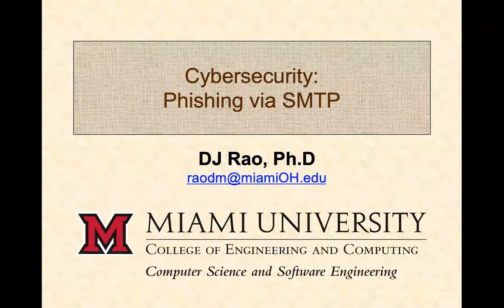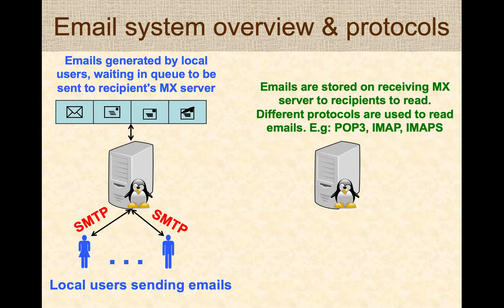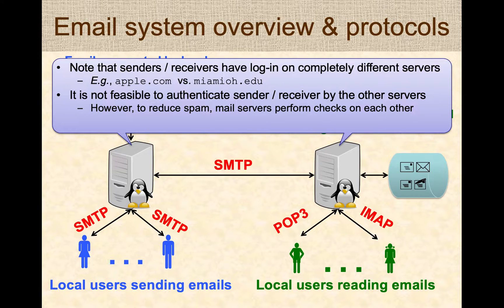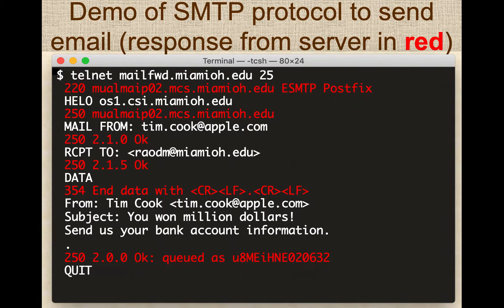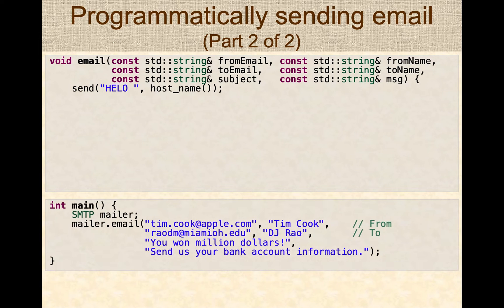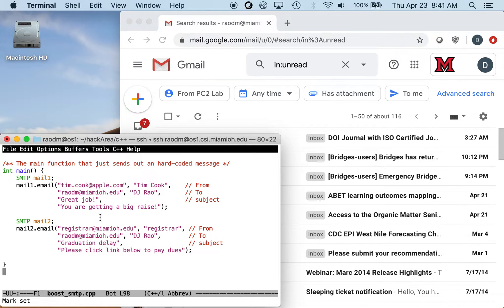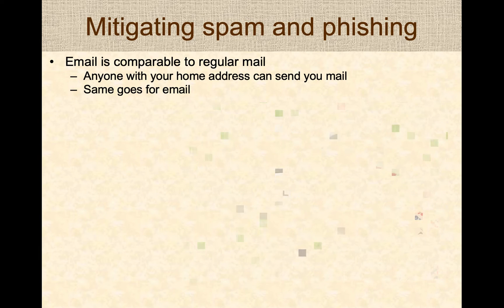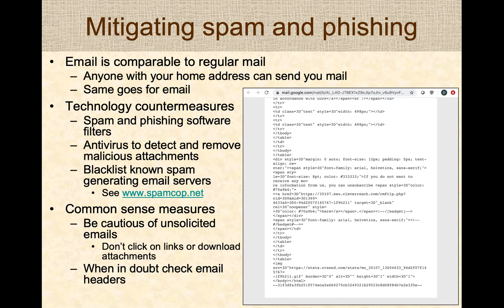Cybersecurity: Phishing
This video is part of the cybersecurity series of presentations. This presentation provides a discussion on the topic of Phishing. The video covers some of the details of the Simple Mail Transfer Protocol (SMTP) that is used for sending emails. The protocol details is used to illustrate how phishing emails can be generated using SMTP. The video also presents a simple C++ program that can be used to automatically send emails. The video also presents tips for combating phishing scams.